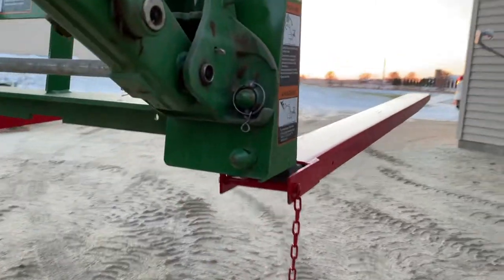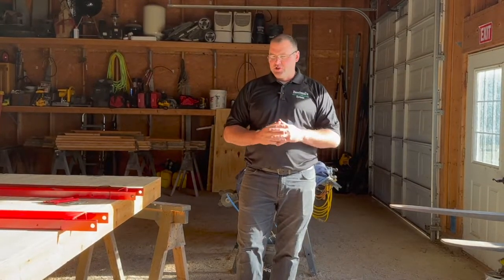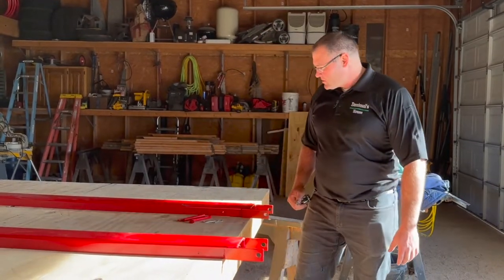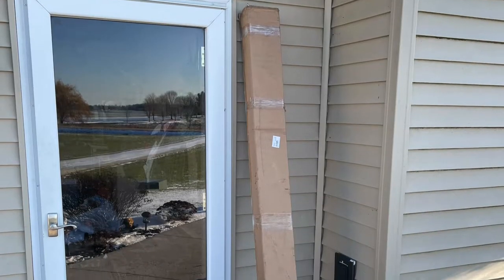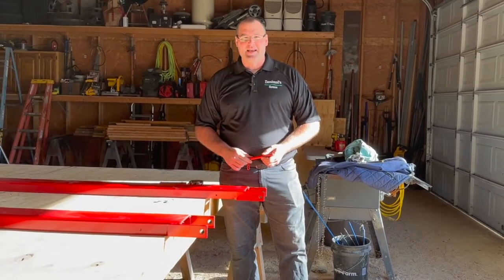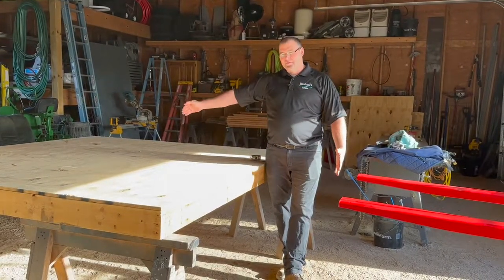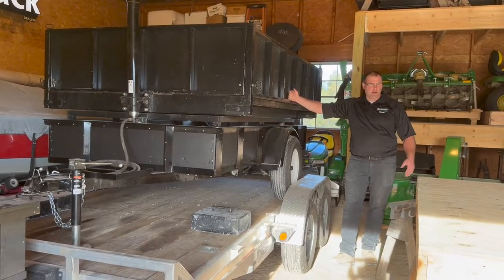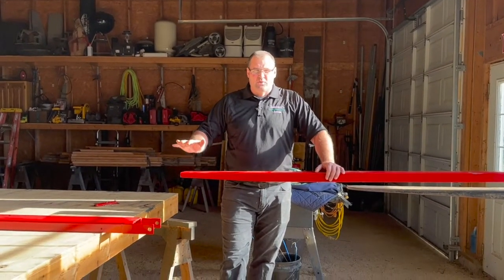82" Pallet Fork Extensions on JD 320R Loader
This video details an 82" pallet fork extension attachment I use to help with bulky and awkward loads.  The product in the video can be located using the following links to a direct website and Amazon store.